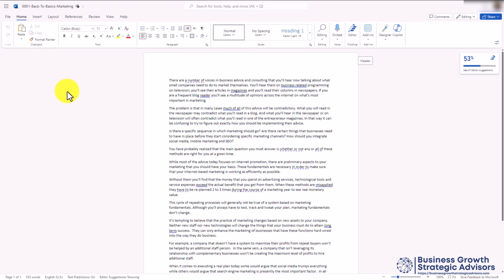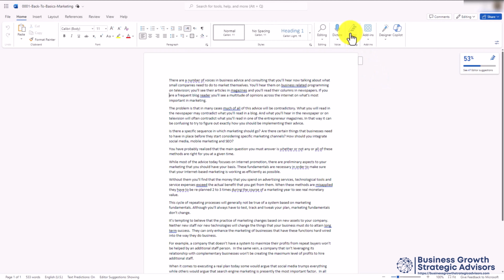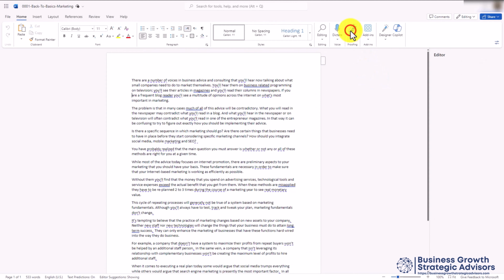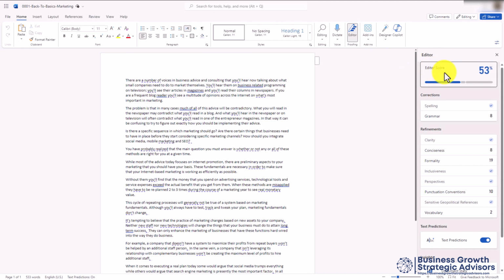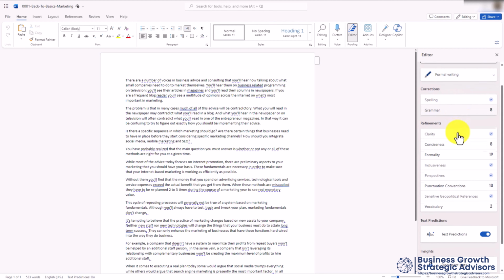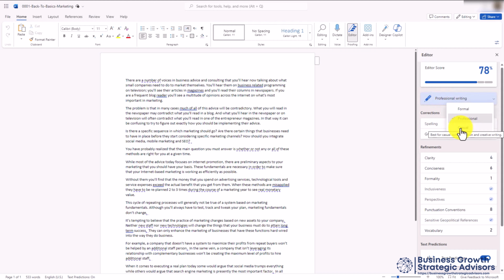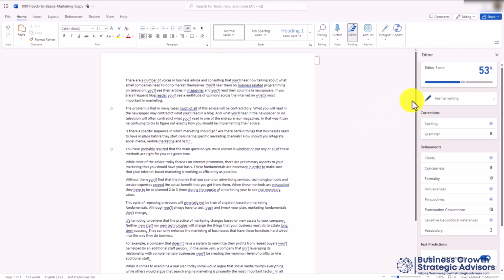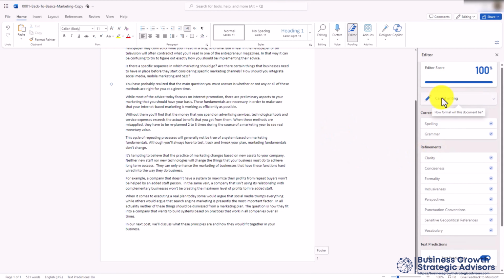The Secret to Writing Perfect Documents – Microsoft Word AI Editor!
Write better, clearer, and more professional documents. Microsoft Word’s AI-powered Editor goes beyond just spelling and grammar—it helps you enhance clarity, tone, style, and readability with AI-driven proofreading and suggestions.

In this tutorial, you’ll learn how to:
✅ Use Microsoft Editor for AI-powered proofreading – Fix spelling, grammar, and clarity issues 📜
✅ Optimize writing tone and style – Adjust your text for formal, casual, or professional communication 🔍
✅ Improve sentence structure & vocabulary – Get AI-driven suggestions to refine your writing 📝
✅ Evaluate document readability & coherence – Ensure your message is clear and engaging ⚡

🔹 How to access and use Microsoft Editor in Word
🔹 How to apply AI-driven grammar, clarity, and tone improvements
🔹 How to evaluate document style based on different writing contexts
🔹 Best practices for AI-powered editing and proofreading

By the end of this tutorial, you’ll have the tools to write better, faster, and more effectively, ensuring your documents look polished and professional.

🔥 Business Professionals & Executives – Improve business reports, emails, and presentations.
🔥 Students & Academics – Enhance essays, research papers, and assignments with AI proofreading.
🔥 Content Writers & Bloggers – Optimize clarity, grammar, and readability in articles and posts.
🔥 Anyone Looking to Improve Writing Skills – Use AI to write with better structure, flow, and precision.

If you want to enhance your writing quality with AI-powered proofreading, this tutorial is for you!

👉 Start using AI-powered proofreading in Microsoft Word today and enhance your writing skills!